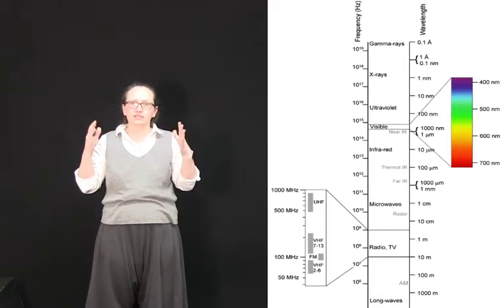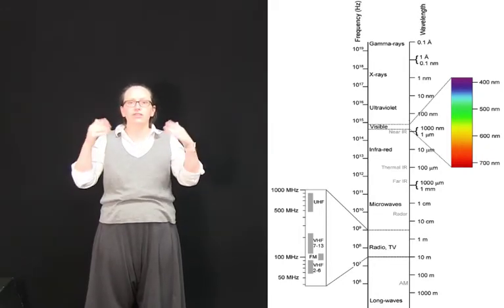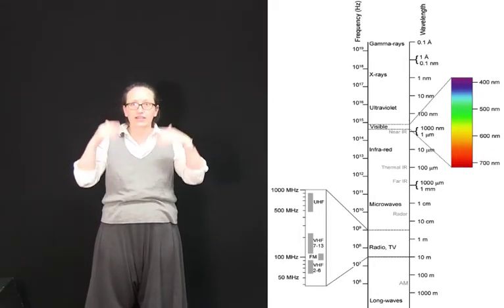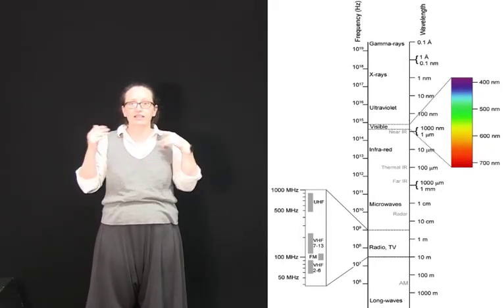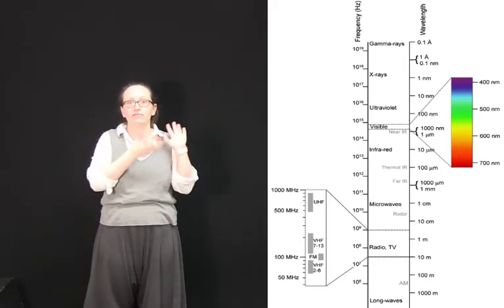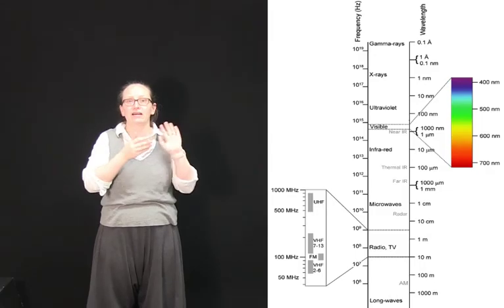Mechanical waves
This video welcomes teachers to the PD course on standing waves. We then look at the difference between mechanical and electromagnetic waves.